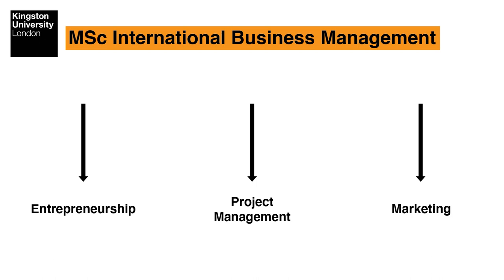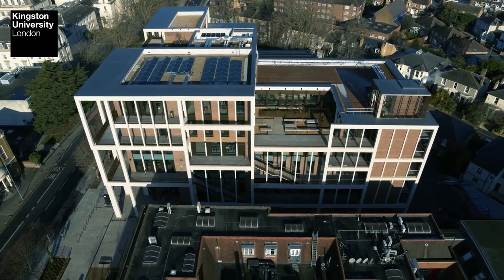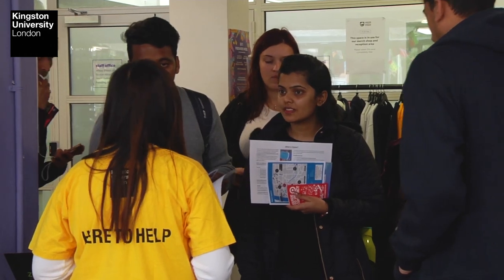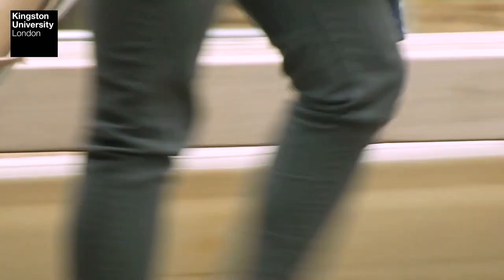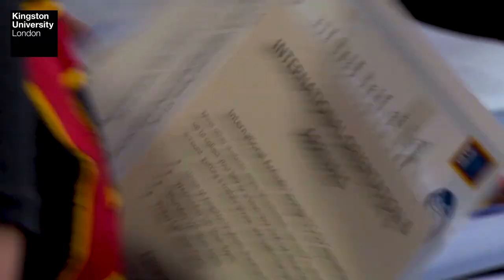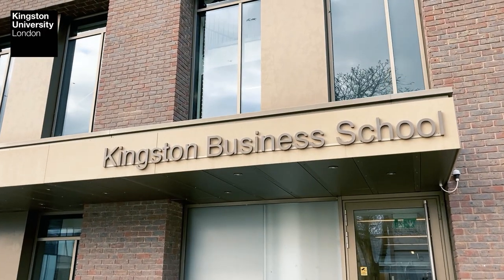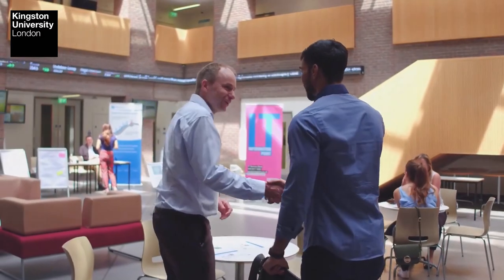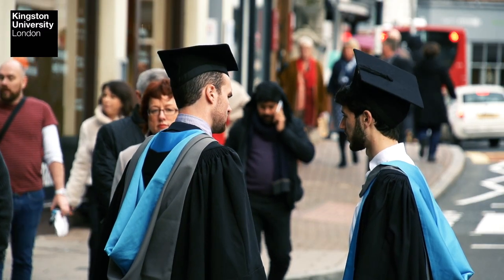International Business Management MSc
An overview of the International Business Management MSc at Kingston University